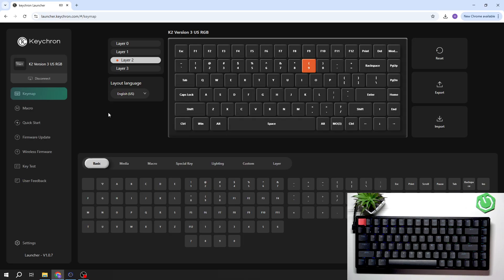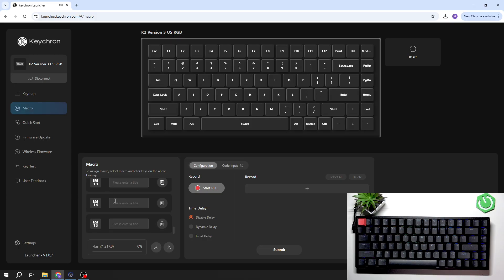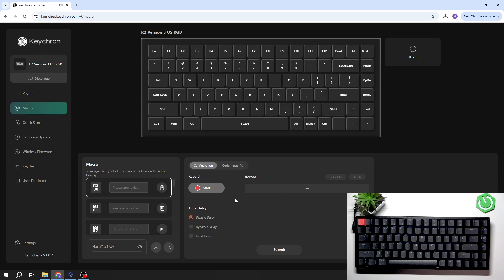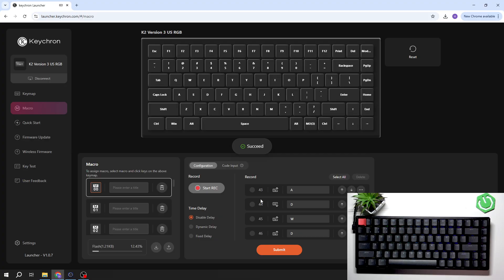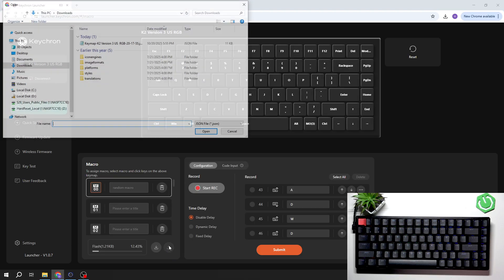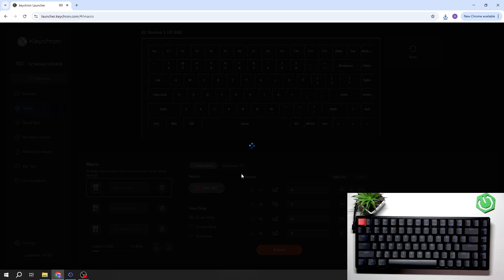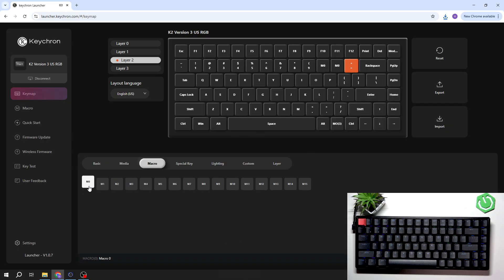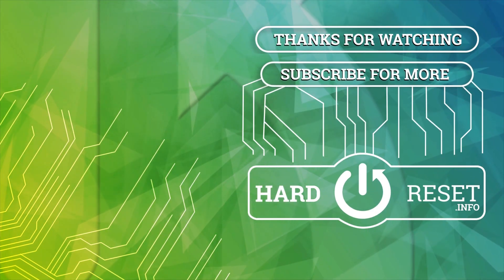KEYCHRON K2 QMK – How to Create a Macro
Learn how to create a macro on your KEYCHRON K2 QMK keyboard with this easy step-by-step video. We’ll show you how to use the KEYCHRON app to set up custom macros, adjust time delays, choose between different record modes, and export your macro for use. Whether you want to automate repetitive tasks or enhance your typing experience, this guide will help you get the most out of your KEYCHRON K2. Make sure your keyboard is connected and follow along to start creating powerful macros in just a few minutes.

How to create a macro on KEYCHRON K2 QMK keyboard?
How to use the KEYCHRON app to set up macros on KEYCHRON K2?
Where can I find macro settings on KEYCHRON K2 QMK?

0:00 Introduction
0:13 Open KEYCHRON app and connect keyboard
0:20 Go to Macro section
0:25 Start recording a macro
0:35 Adjust time delay and record mode
0:55 Stop recording and submit macro
1:12 Name and export the macro
1:42 Use the macro from the menu